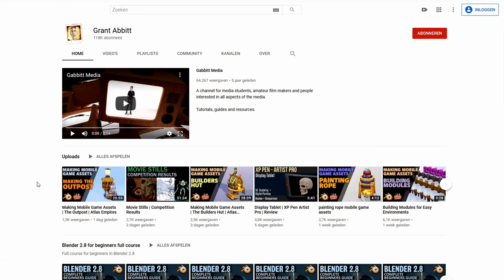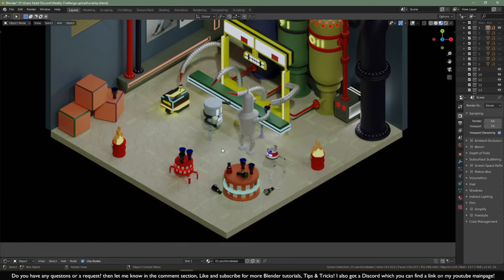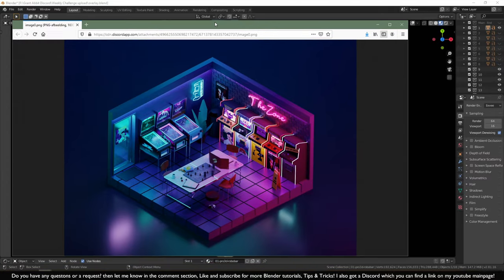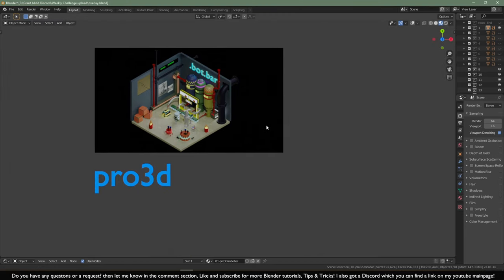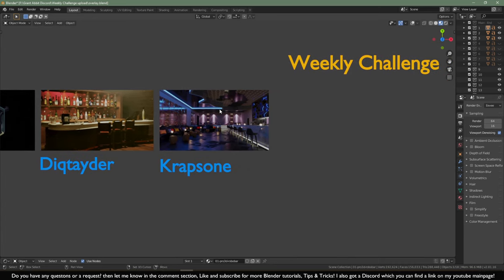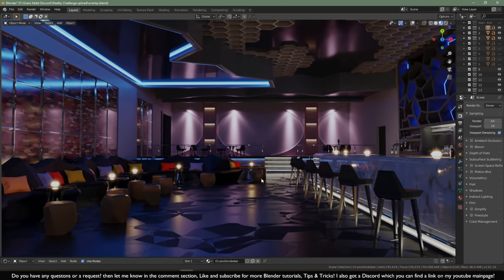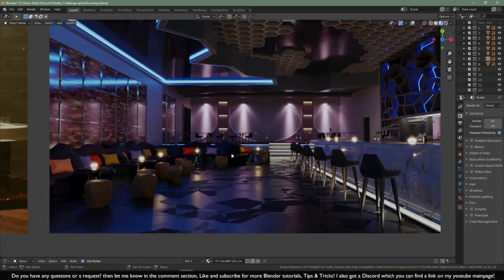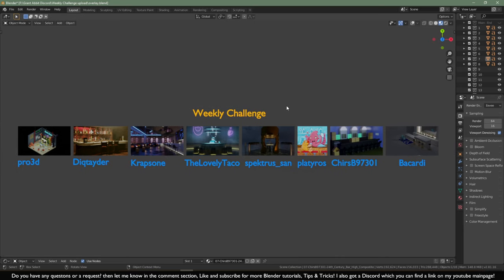Weekly Blender Competition - 8 Entries - Special Drinking Bar - Art Feedback & Critique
In this weekly Blender Competition i give Art Feedback, Critique & Improvement tips! If you want to join the competition then make sure to join Grants discord a link is show down below!

My pc specifications:

Nvidia GeForce GTX 1080Gaming X 11GB